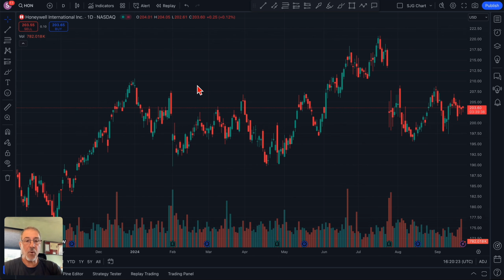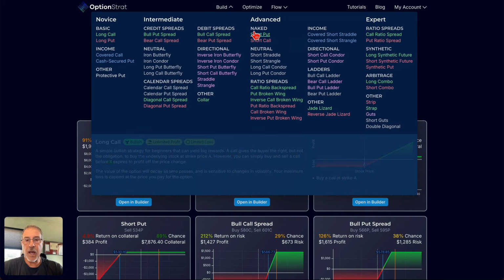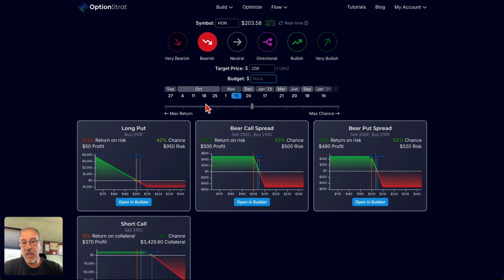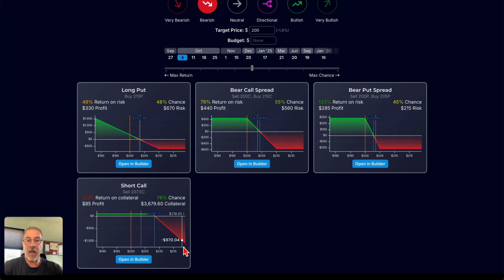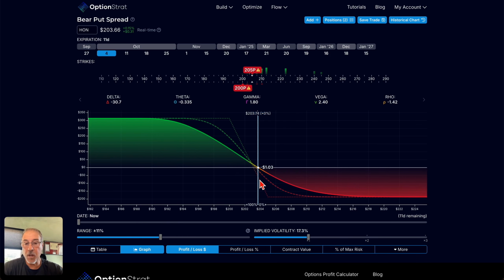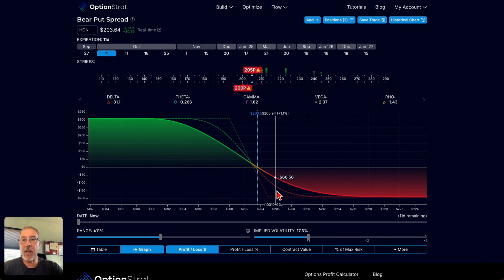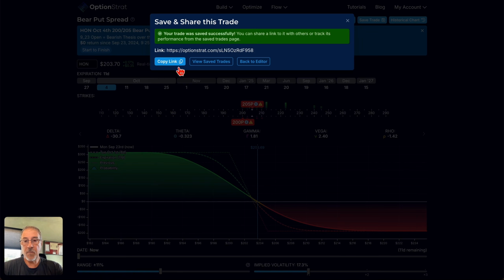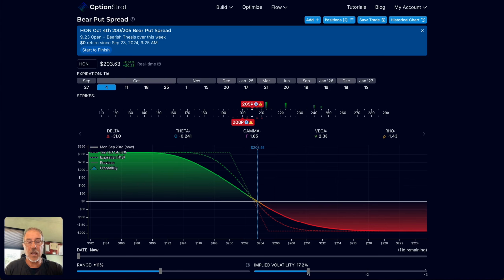Honeywell Trades: Boost Your Strategy with Bearish Moves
Boost your options trading strategy with my latest insights on Honeywell and bearish moves! 🚀 I'm Steve Ganz, and in this episode of my "Start to Finish" series, I dive into a strategic bearish trade on Honeywell, leveraging Option Strat. Discover how to read market signals and manage your trades like a pro. With the market bullish overall, Honeywell hasn't rallied, indicating potential bearish opportunities. I'll guide you through setting a target price, assessing risk, and deciding between a bear call spread or bear put spread. Remember, ALL TRADES are paper trades for learning. 📈

As mentioned in the video - my trading plan is that if this has NOT moved down (in my favor) by later this week, or IF HON goes much above $206, I will take a small loss.  IF the price drops as expected I can decide if I want to take the profits and run or potentially sell a short put spread against the long put spread turning this into a condor.

CHAPTERS:
00:00 - Honeywell (HON) - Bear Call Spread
05:30 - Honeywell (HON) - Bear Call Spread - Trade Recap